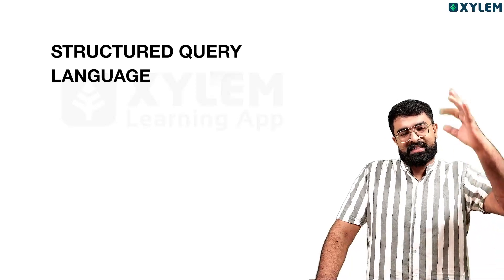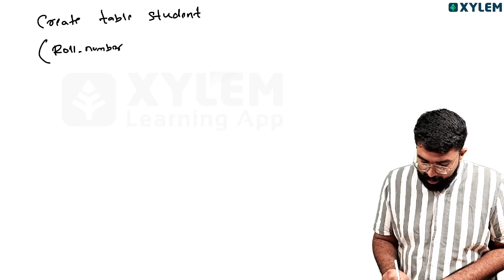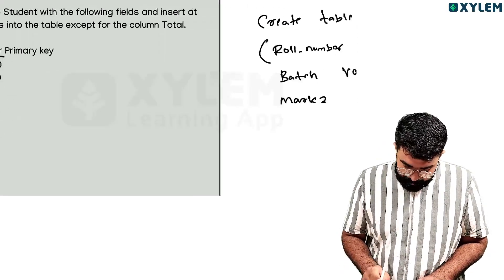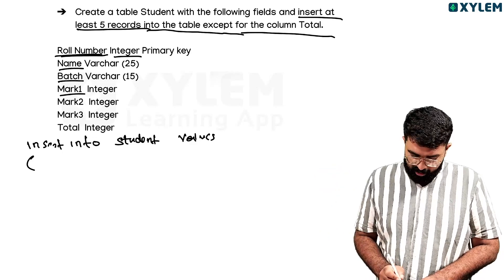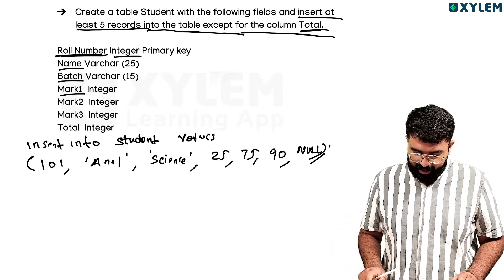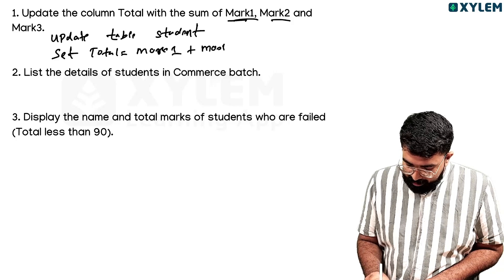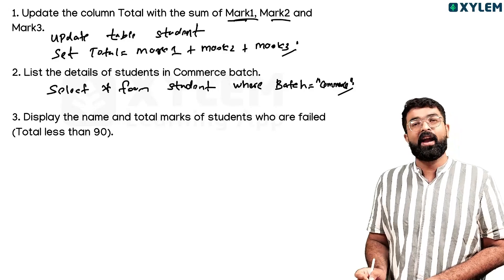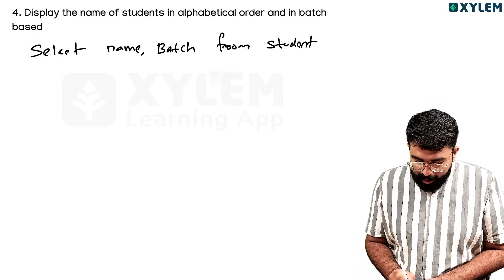Plus Two Computer Science ഇനി Queries നമുക്ക് എഴുതി പഠിക്കാം | Xylem Plus Two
👋HELLO LEARNERS!!